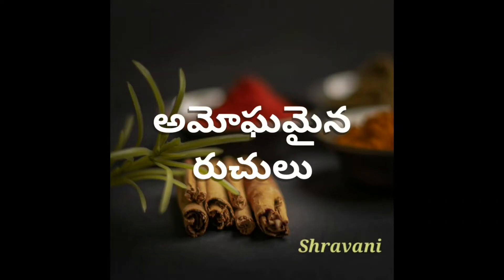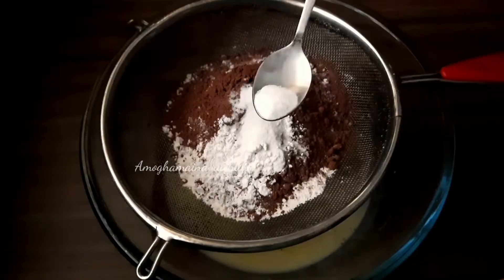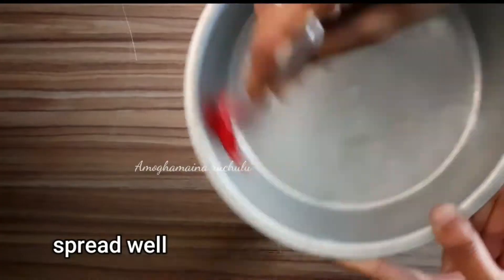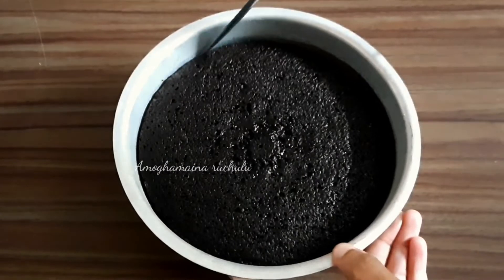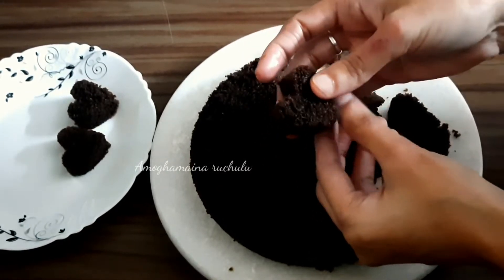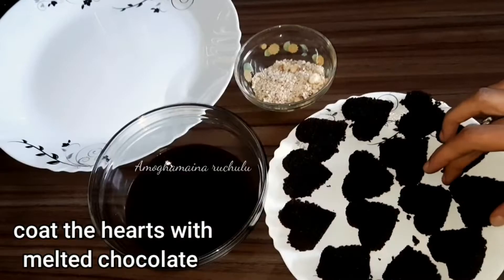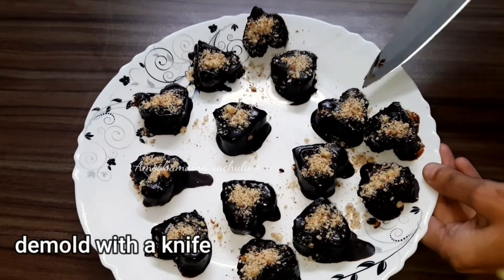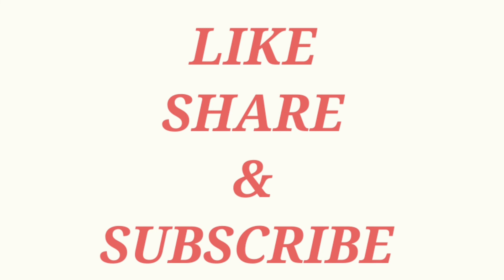||valentines day special recipe|| chocolate hearts ||eggless chocolate cake||Amoghamaina Ruchulu||